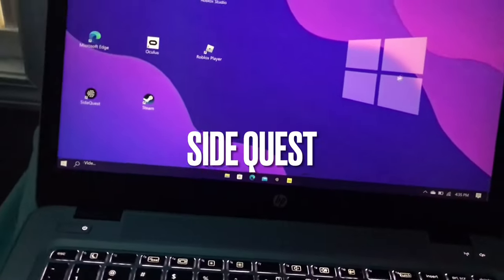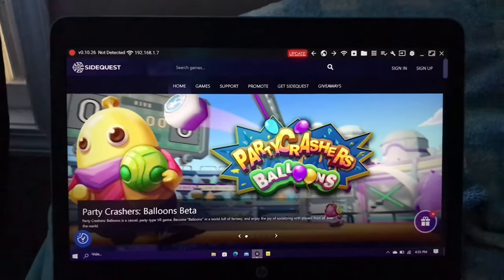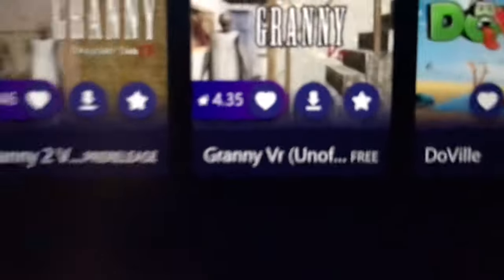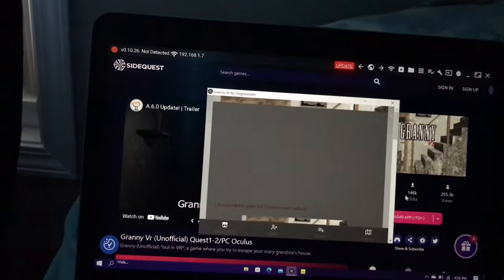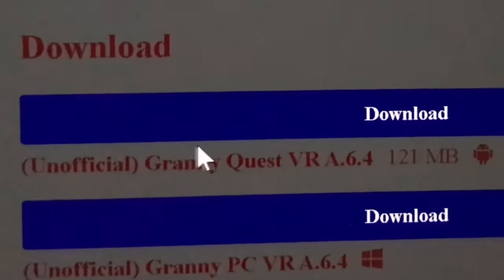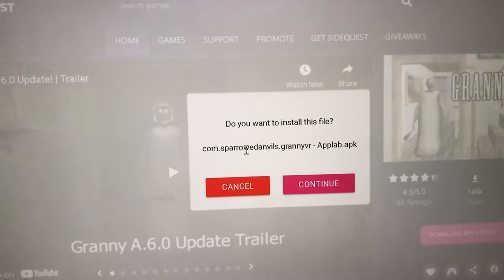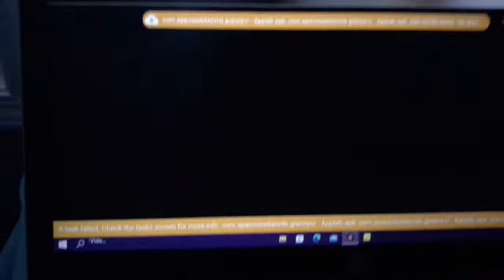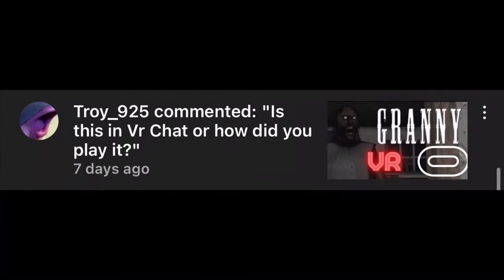THE FASTEST WAY TO GET GRANNY VR ONTO YOUR OCULUS QUEST 2! | Oculus Tutorial.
This is a fast way to get granny vr onto your quest 2! Every always asks me how I got this on mine. So here you go! I finally made the video. Anyways enjoy the video!